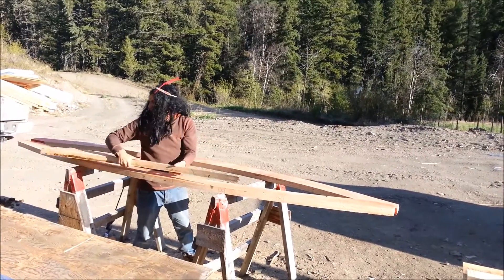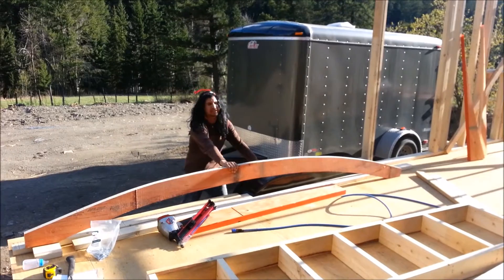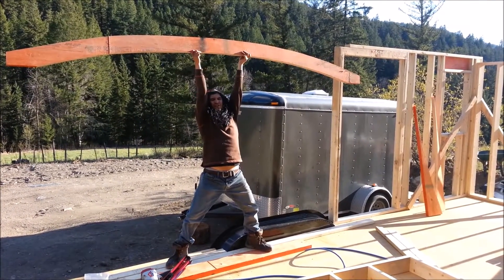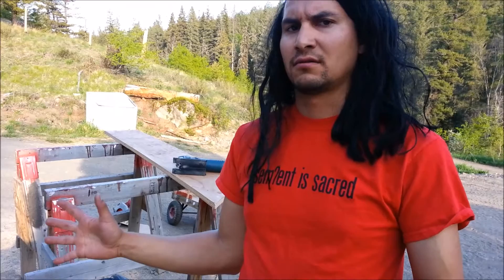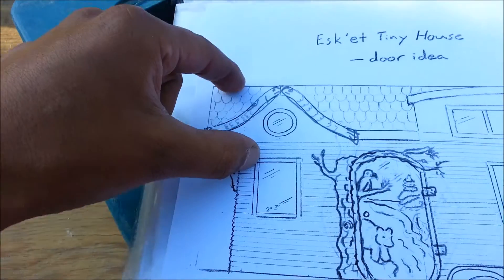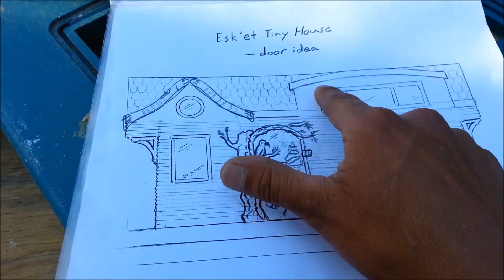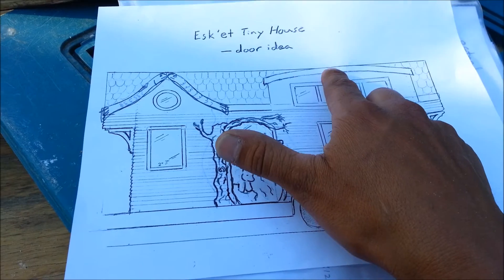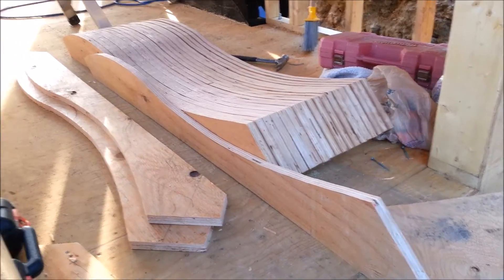Curved roof rafters and barreling roof - Video 7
This video details the design of the sqlelten (salmon) curved rafters and barreling roof.